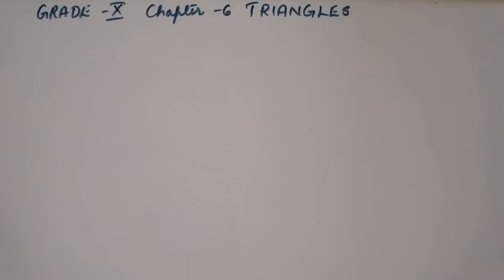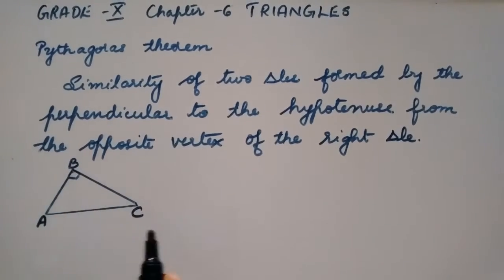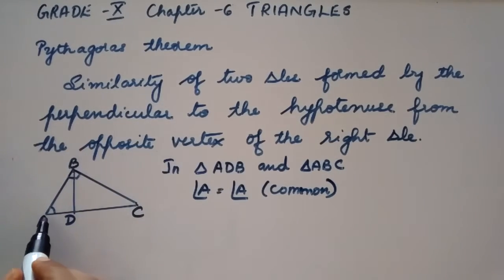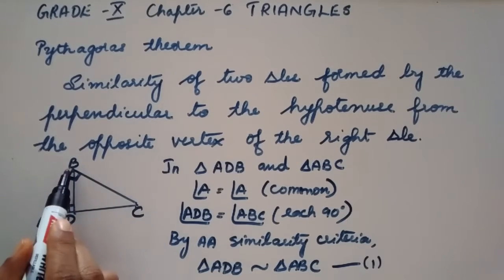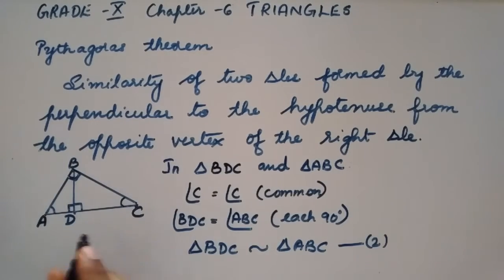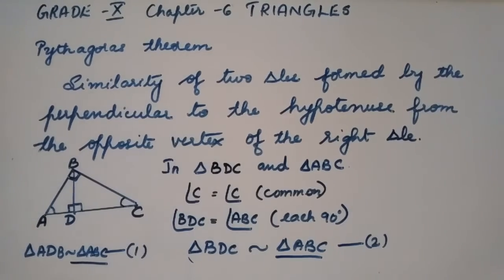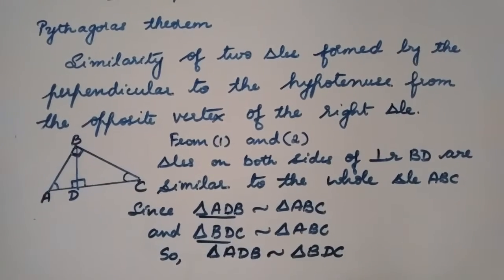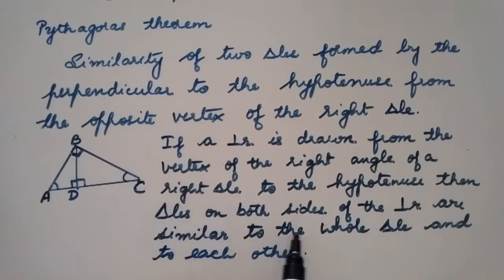Grade 10 Chp 6 Triangles Pythagoras theorem Part 1